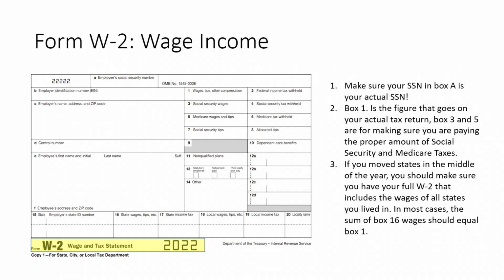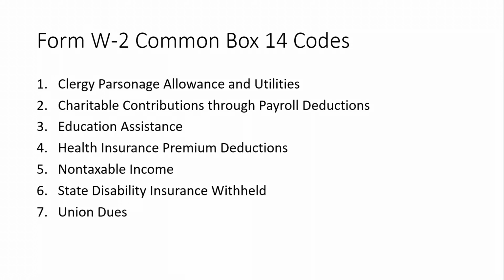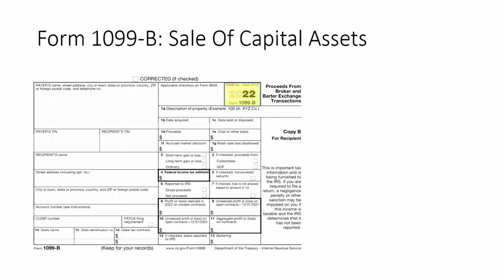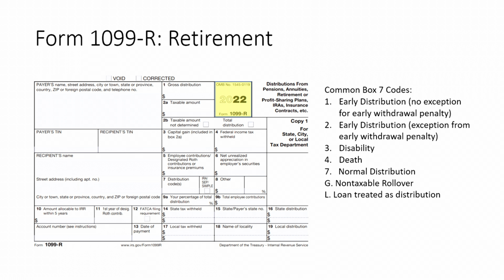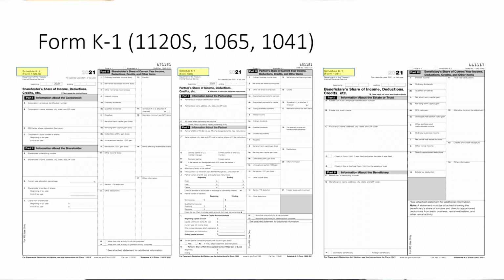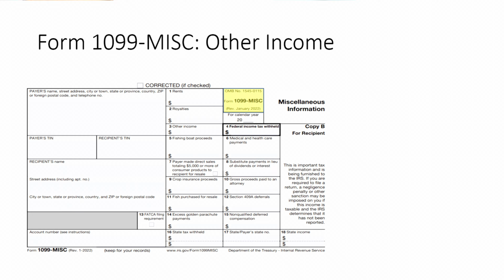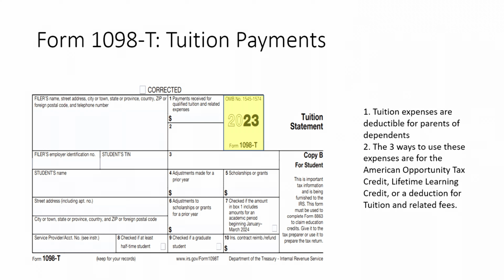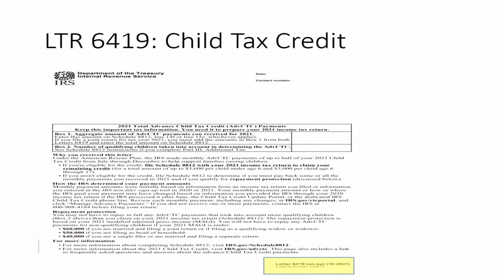Tax Attorney Teaches Tax Form Basics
In this video, tax attorney and Certified Public Accountant Michael Fahmy teaches his viewers how to get familiar with basic tax forms.

After being in practice for several years and finding that new and existing clients as well as the public at large are unable to make sense out of a standard federal income tax return, Michael took it upon himself to create content geared towards educating the public for how to read through these financial forms. In his experience, the items covered in this video cover about 90% of all tax returns filed in America. Meant to be a starter video, this will be a great starting point for an individual with no background knowledge on taxation. More videos are to follow that will build upon this one.

We hope you enjoy this video. If you have any comments or criticisms, or would like to learn more, we are certainly open to catering content to our viewers as this will help us improve our channel and add more value to our audience.

00:00 Introduction
00:40 W-2
04:57 1099 INT
06:35 1099-DIV
08:24 1099-B
11:19 1099-R
14:22 SSA-1099
15:22 1099-C
15:56 K-1
17:40 W-2G
18:57 1099-NEC
19:14 1099-MISC
20:01 1099-K
20:24 1099-S
20:52 1099-SA
21:20 1099-G
21:52 1095-A/B
22:43 1098-E
23:51 1098-T
24:34 1098-I
25:38 5498-SA
27:04 3921/3922
27:40 LTR 6419